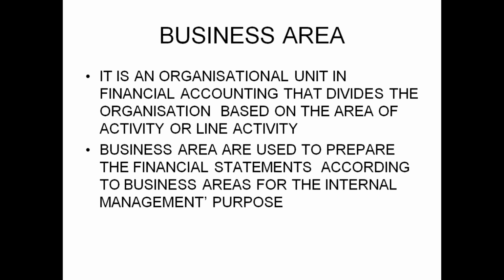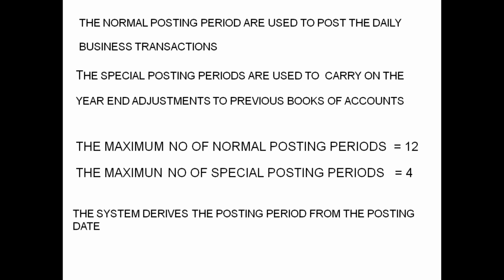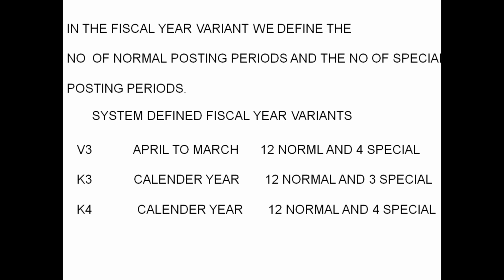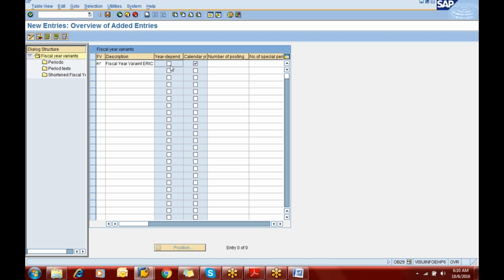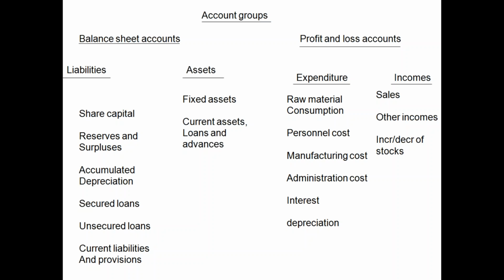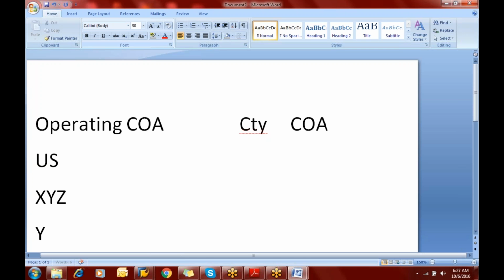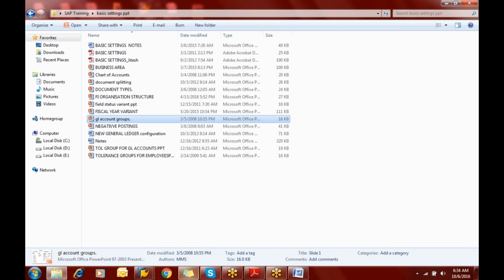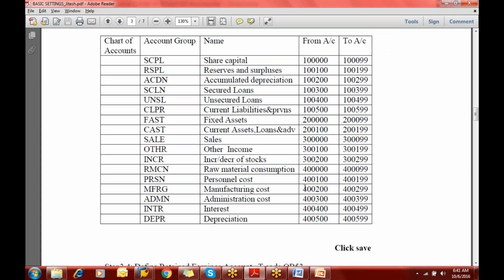SAP FICO Tutorial # 2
SAP FICO Tutorial Part 2